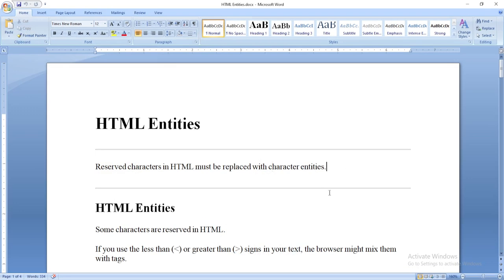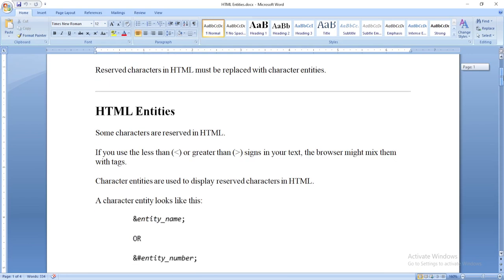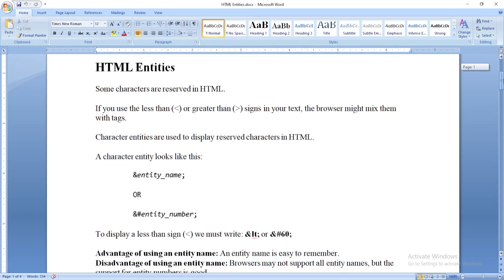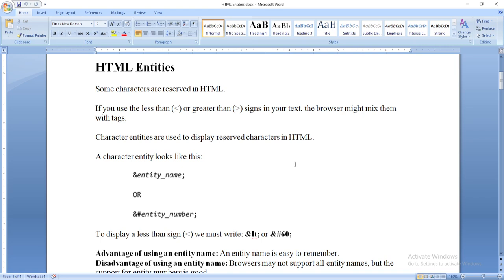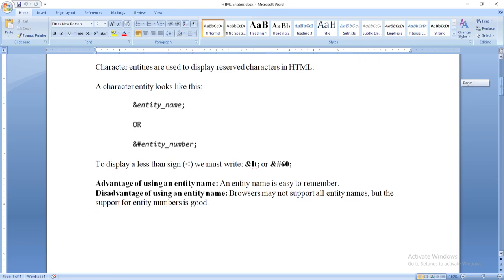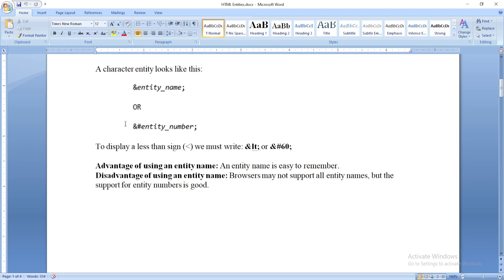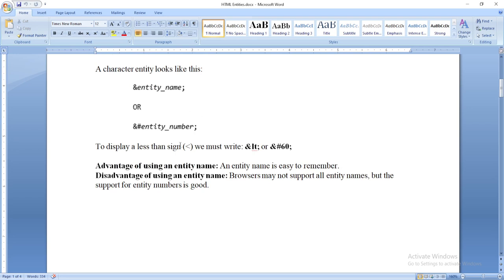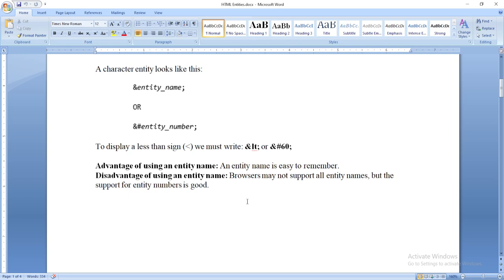Haa... 😲 HTML Tutorial for Beginners to Advance: 197 HTML Basics Crash Course - HTML Entities